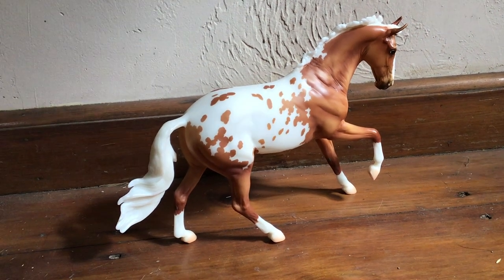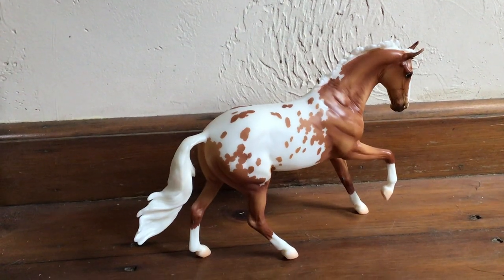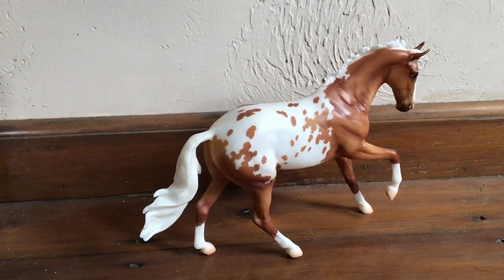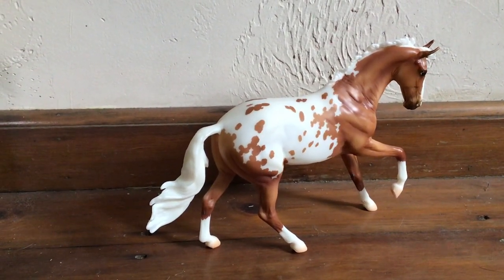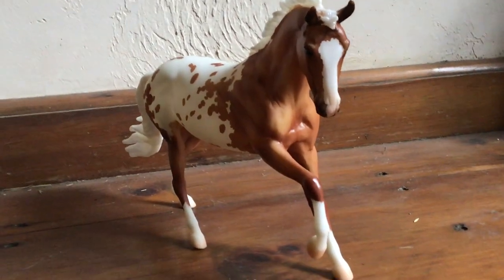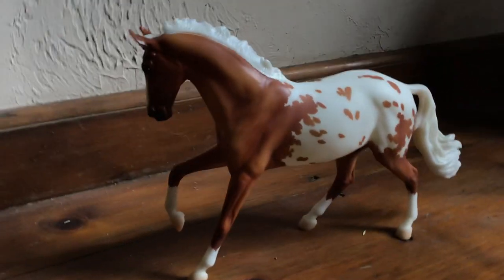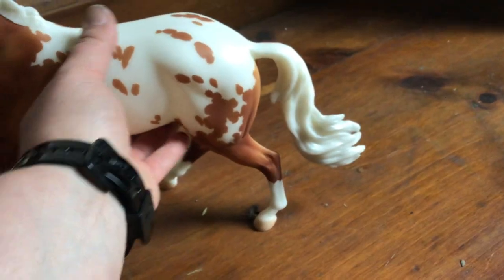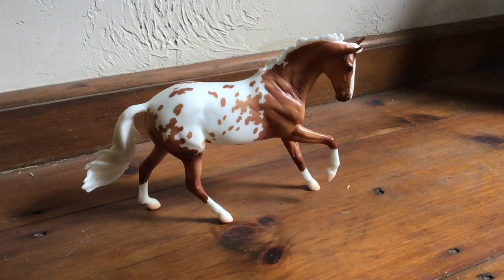2020 Breyer Lionel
Overview video of the new 2020 flag ship dealers special edition Lionel.